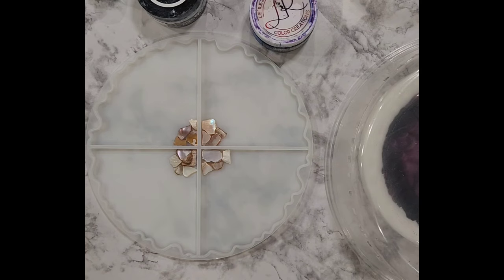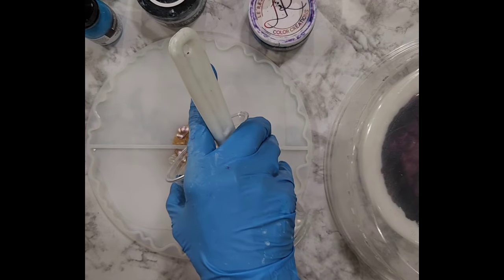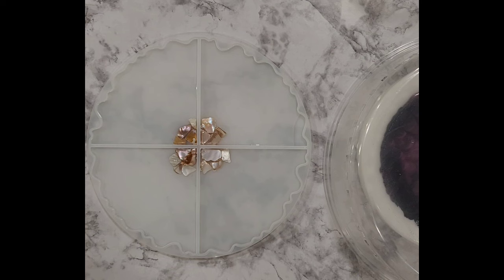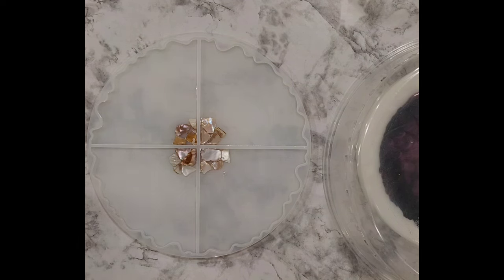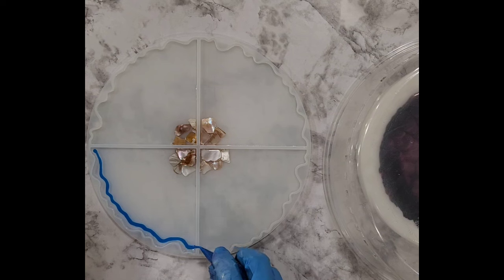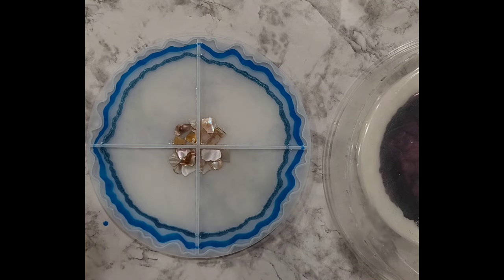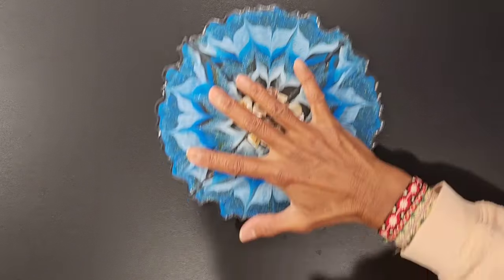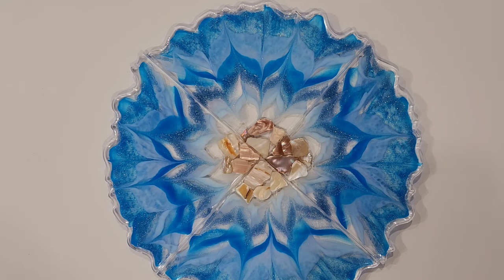How about a wispy kinda 3D bloom!!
Pie shaped mold (amazon or temu)
Le Rez Marlin Blue: @laurasartcorner250
Chameleon Mica powder
Just Rite - Titanium white
Blue Alcohol ink